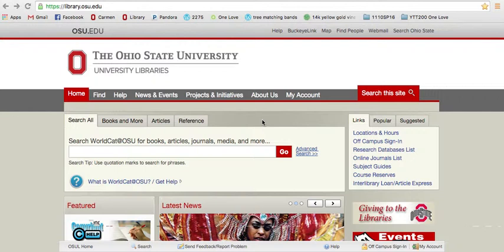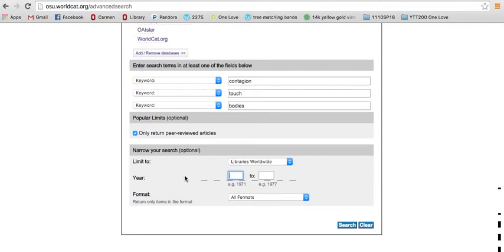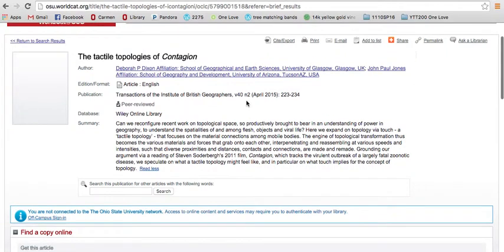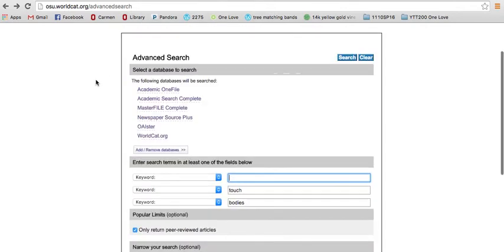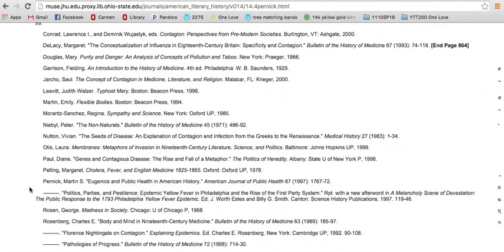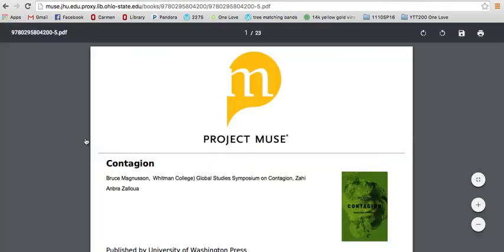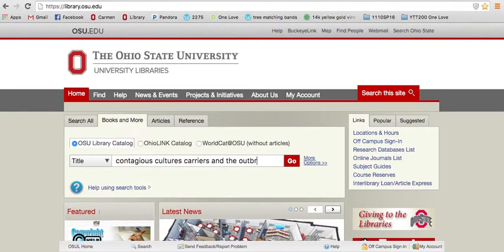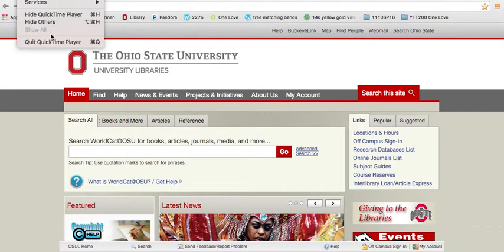research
Some examples of how to use Ohio State's library databases to conduct research for the ARP in English 1110 Online, Spring 2016